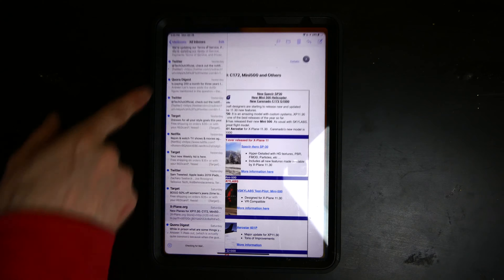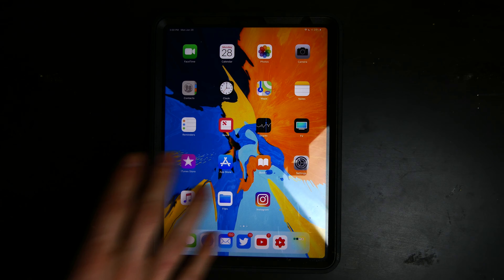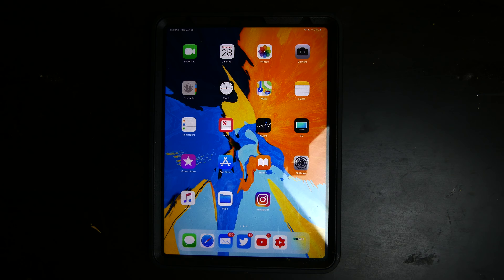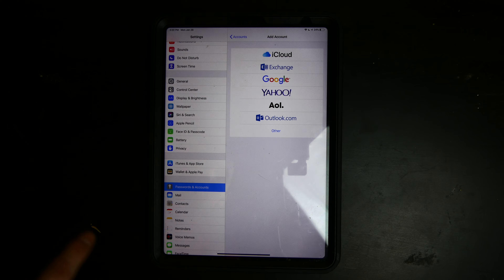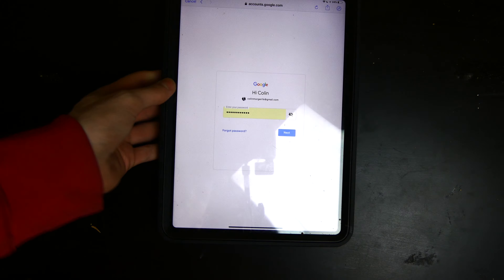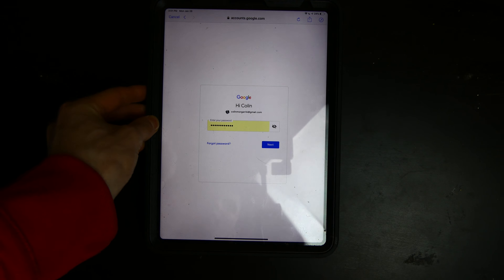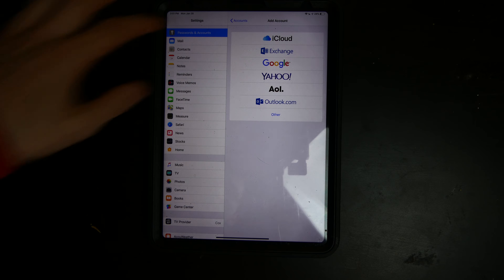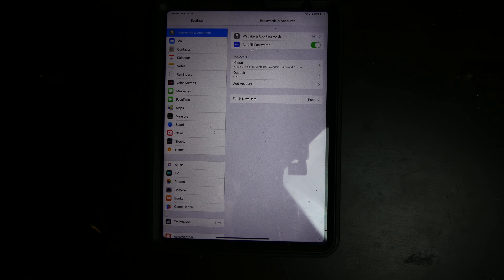iOS 12.2 Beta 1 - Mail Accounts Bug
Code: Techout So far as far as i can tell this is an issue with iOS connecting to Gmail servers and is only affecting my Google accounts.